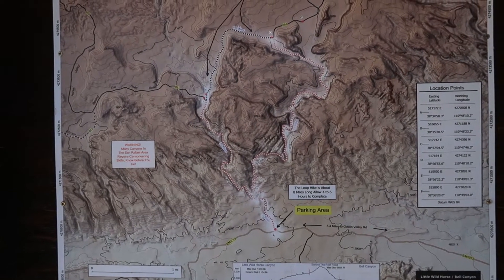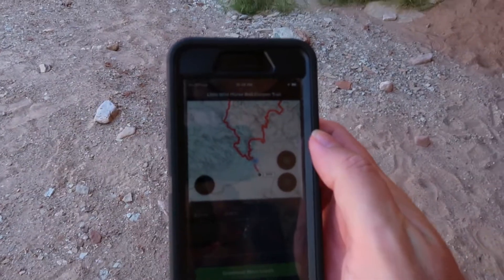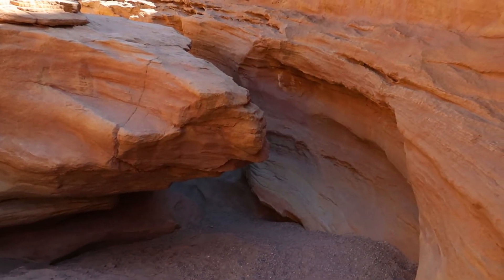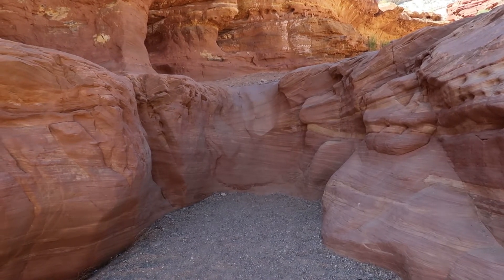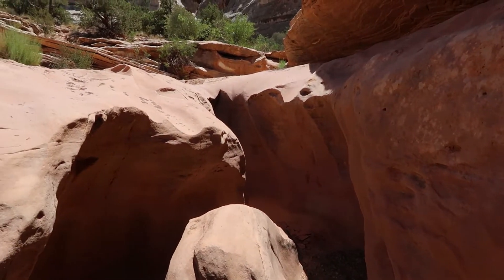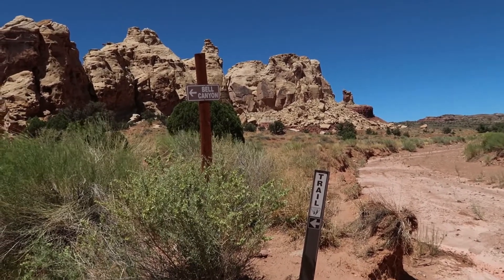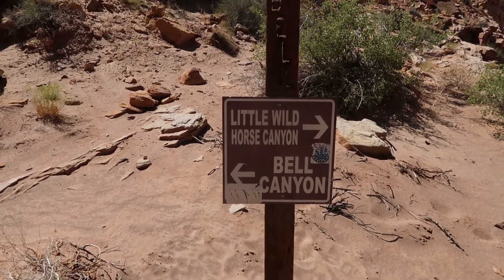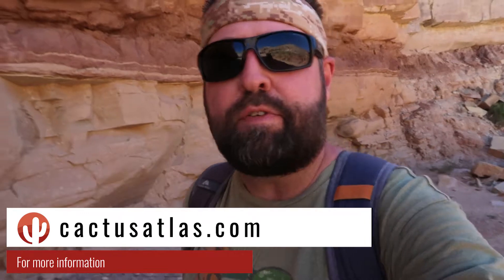Hiking the Little Wild Horse Canyon & Bell Canyon Loop | San Rafael Swell, Utah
Located in the San Rafael Swell, Little Wild Horse Canyon is an excellent slot canyon that is accessible for many and perfect for beginners. With limited experience in canyoneering, we visited and experienced one of the best hikes we've had.

Little Wild Horse Canyon and Bell Canyon are located in the San Rafael Swell in south central Utah. It is a short drive west of Goblin Valley State Park and north of Hanksville. The slot canyons are popular with families and have stretches of hiking trails for all ages, even the more adventurous!

From the parking lot trailhead it is an easy 0.5 mile hike to where the split occurs. To the left is Bell Canyon and to the right is Little Wild Horse Canyon.

Many find Little Wild Horse Canyon to be the more impressive of the two canyons and simply hike as far as they like and head back. There's nothing wrong with this at all! During our hike we definitely found the most varied texture and color as well as the narrowest areas of the slot canyon to be in Little Wild Horse Canyon.

For the most part the trail is relatively flat, however, one might have to do a bit of scrambling over rock boulders and areas of "walls" which rise a couple feet. Adults shouldn't have much problem in average physical condition as there are plenty of places to get stable footing. Children can easily be boosted up.

From the junction, the Little Wild Horse Canyon Trail goes back 3.6 miles through plenty of gorgeous twisting and turning narrows to an open and exposed portion that loops around the back. This 1.6 mile section leads to a 4x4 road that can be followed straight into Bell Canyon. A number of signs are posted to show where you are located on the trail and help guide your way should you choose to complete the 8 mile loop.

From the north entrance into Bell Canyon back to the previous split is a 1.8 mile hike. This canyon has far less twists and turns, is a bit wider with only one section of narrows. Due to this, there is less shade, however, this canyon would be ideal for someone who may have issues with narrow spaces as Little Wild Horse Canyon certainly has some shoulder width areas to get through.

Regardless of which direction you go, how far you go, or which canyon you choose, this area is one not to be missed and a great place to stretch your legs, get in some exercise or just marvel at nature.

⚪ White Domes Loop Trail | Valley of Fire State Park | Exploring a Slot Canyon and Colorful Rocks

00:00 Intro
00:57 Hike to the Canyon Junction
05:34 Little Wild Horse Canyon
18:53 Road Between the Canyons
20:35 Bell Canyon